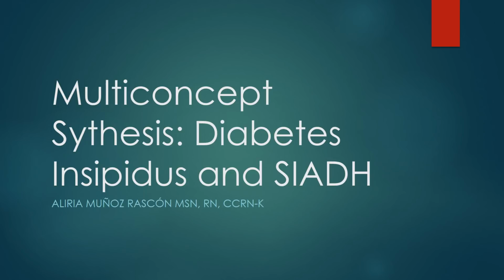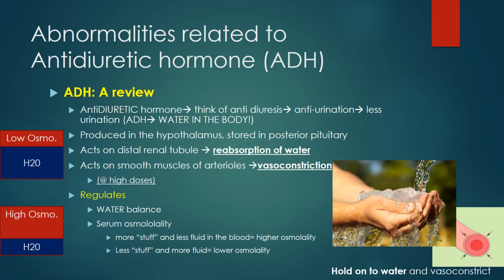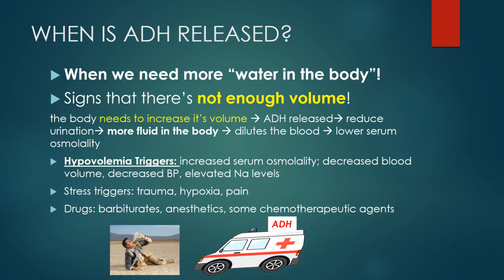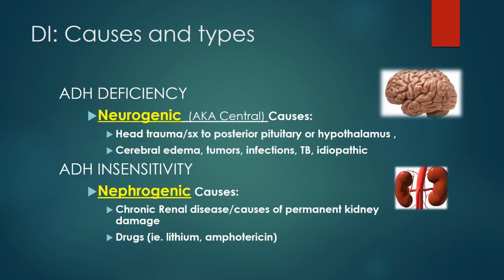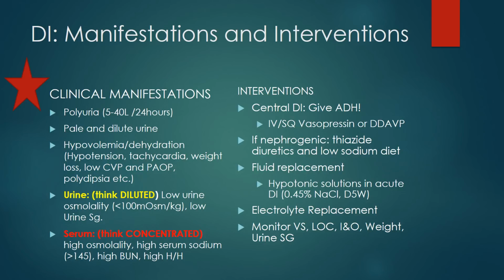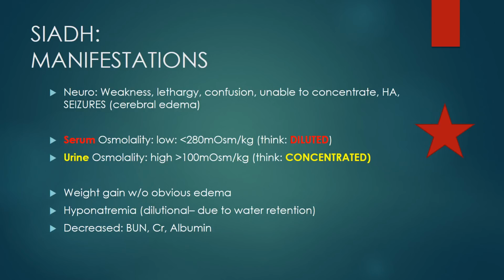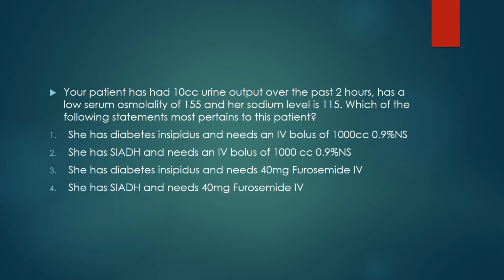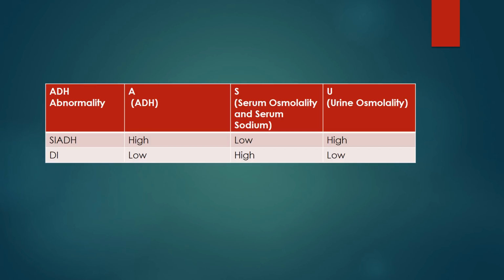NUR 425 DI AND SIADH